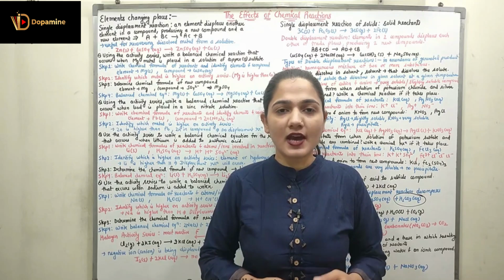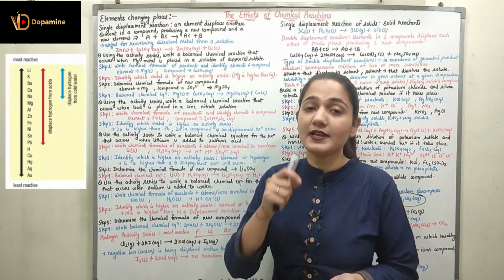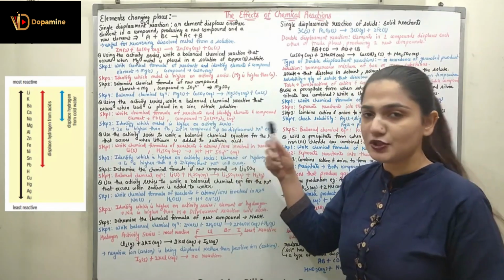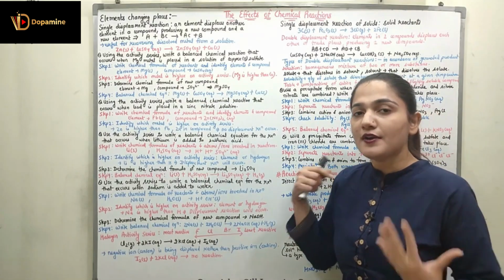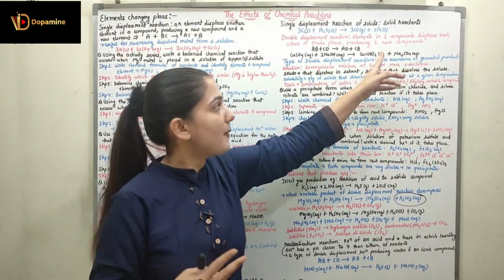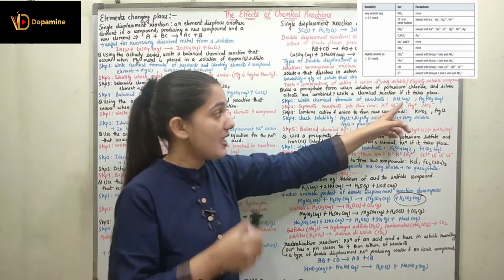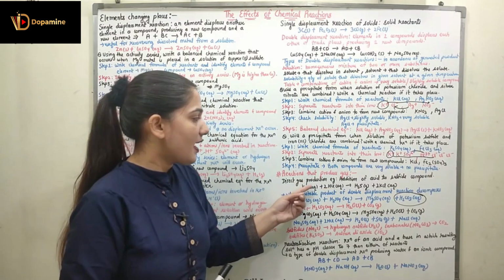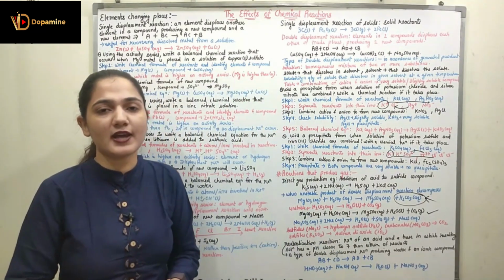The Effects of Chemical Reactions 2, Single and Double Displacement Reaction, Reaction Producing Gas